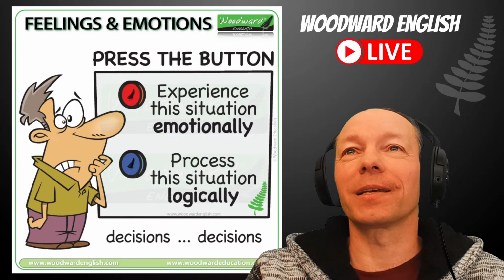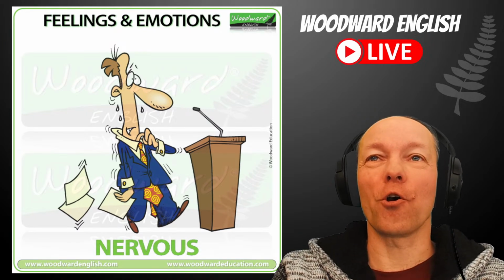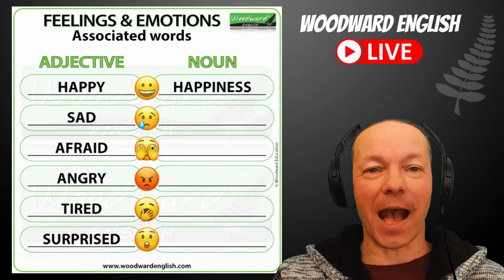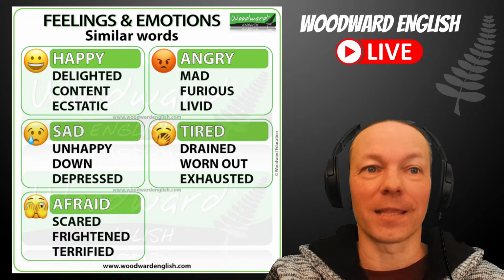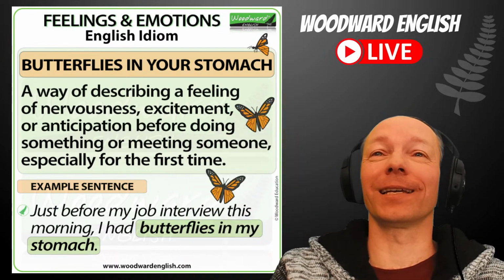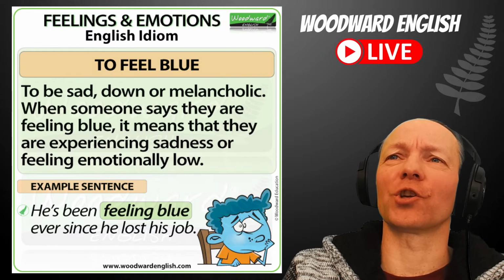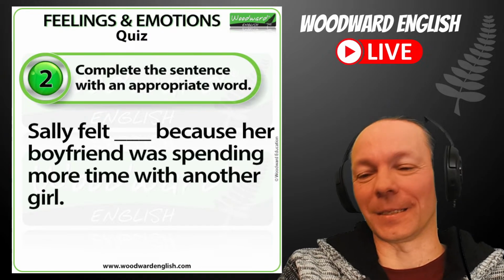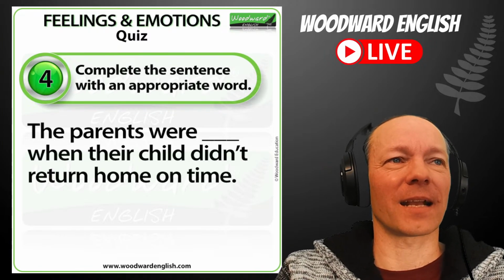Feelings & Emotions in English 😂 Woodward English Show #2 🤔 Vocabulary, Phrasal Verbs, Quiz & More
Today’s English lesson is: 😂 FEELINGS AND EMOTIONS 😂
(Woodward English Show #2)

Today we are going to:
✅ learn English vocabulary about feelings and emotions
✅ learn typical words associated with feelings and emotions
✅ learn some phrasal verbs and idioms
✅ practice listening and reading
✅ hear a joke … try not to laugh … or cringe!
✅ have a quick conversation about YOUR feelings and emotions
✅ have a moment for inspiration / motivation
✅ do a quick quiz
✅ and MORE!

What exactly happens during the Woodward English Show?

During the next hour YOU are going to learn English in a fun way and since this lesson is LIVE from New Zealand, anything can happen!

The Woodward English show is aimed at adults … both adults learning English OR those who are teaching English and I recommend having at least an intermediate level of English.

TEACHERS: If you would like to show or recommend the Woodward English Show to your students, I recommend watching it first to see if it is appropriate for them. I have a sense of humour that may not always be appropriate for the classroom.

Your English teacher today is Rob Woodward from New Zealand.
Come and join us and participate in the live chat!